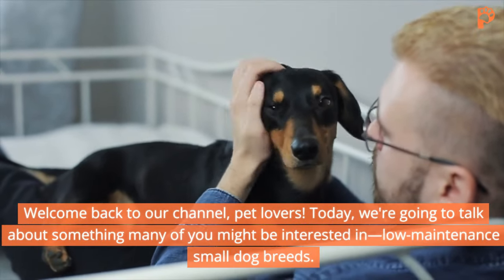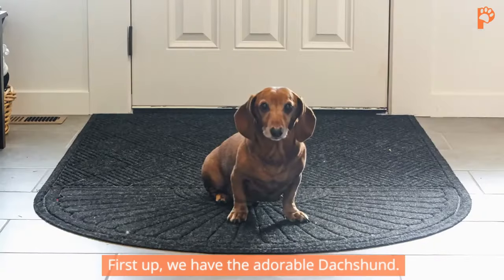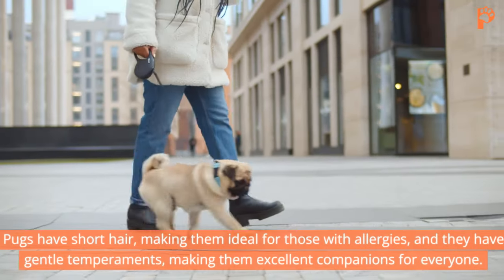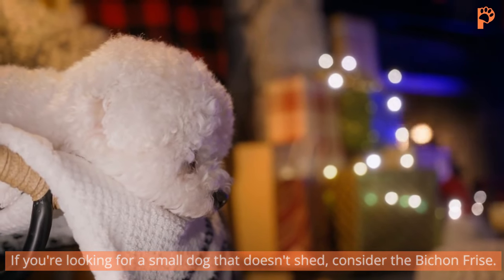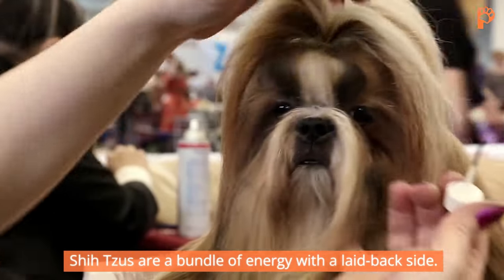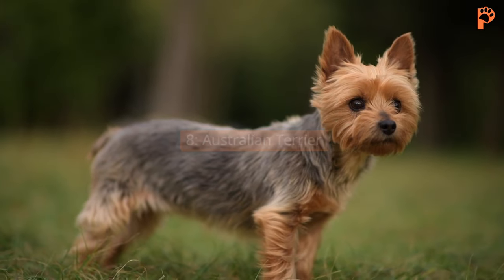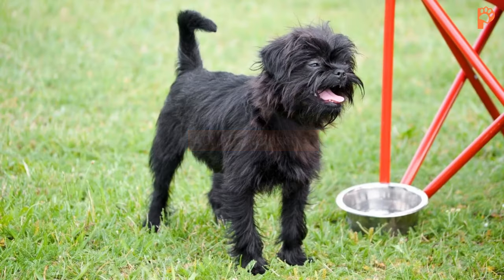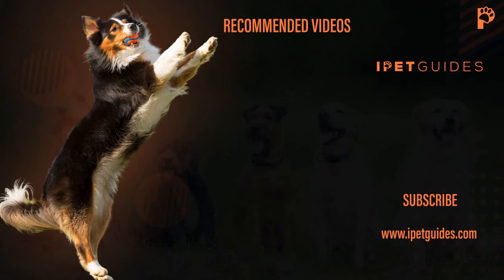Top 10 Small Dog Breeds with Low Maintenance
In this video, we are talking about the top 10 low-maintenance small dog breeds that are perfect for first-time pet owners and those with busy lifestyles. From Dachshunds to Maltese, find your ideal furry companion today!

time stamps.

00:00 intro
00:35 1 Dachund
00:56 2 Pug
01:21 3 Shiba inu
01:42 4 Bichon Frise
2:03 5 havanese
2:19 6 shih tzu
2:37 7 miniature schnauzer
2:56 8 Australian Terrier
3:14 9 maltese
3:30 10 affenpincher
3:48 outro